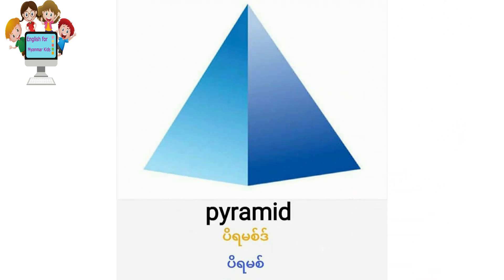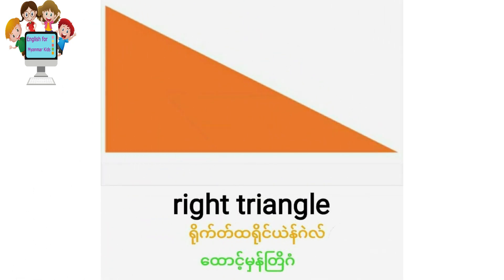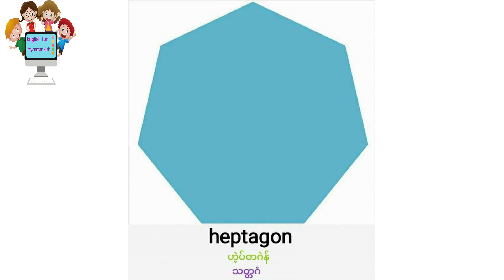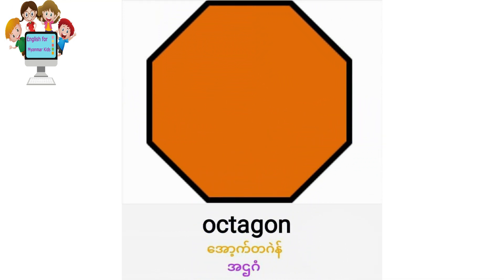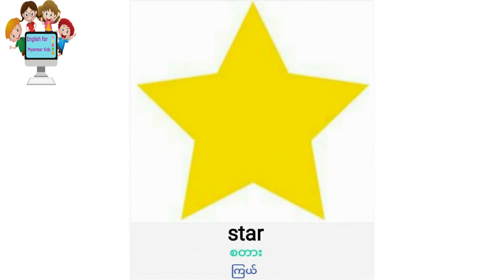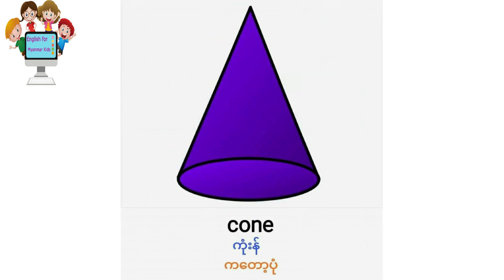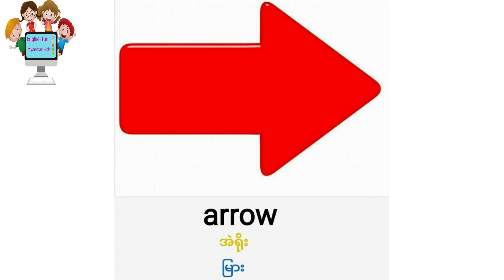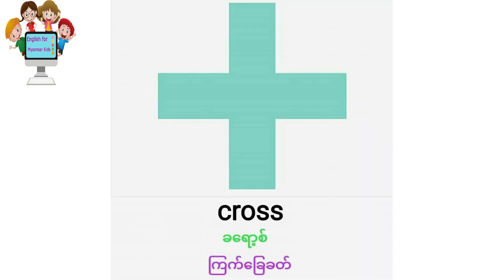Shapes | Shapes Vocabulary | Shape Names | သင်္ချာဆိုင်ရာ ပုံသဏ္ဌန်များ | ပုံသဏၭန္မ်ား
ကလေးများအတွက် မဖြစ်မနေသိရှိထားသင့်သော သင်္ချာဆိုင်ရာ ပုံသဏ္ဌန်များကို ပြည့်စုံစွာနှင့် အသံထွက်မှန်ကန်စွာသိရှိနိုင်ရန် ဖော်ပြထားပါသည်။
ကလေးများ ကာတွန်းကားကြည့်နေသလို ထိုင်ကြည့်နေရုံဖြင့် အင်္ဂလိပ်စာကို ပျော်ရွှင်စွာ စိတ်ဝင်စားစရာဖြစ်အောင် လေ့လာနိုင်ရန် ရည်ရွယ်ထားပါသည်။
ကလေးများ အင်္ဂလိပ်စာပိုမိုတိုးတတ်နိုင်ကြပါစေ